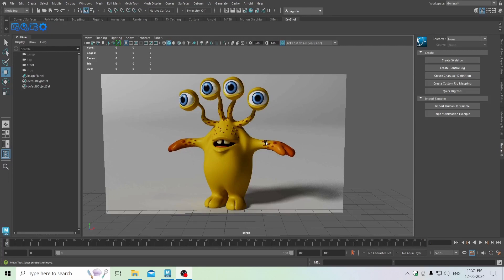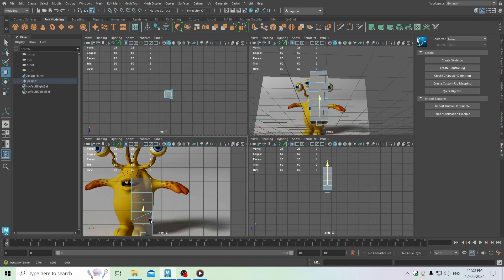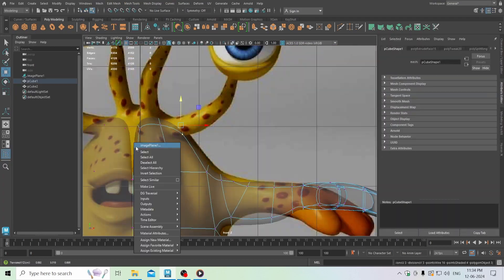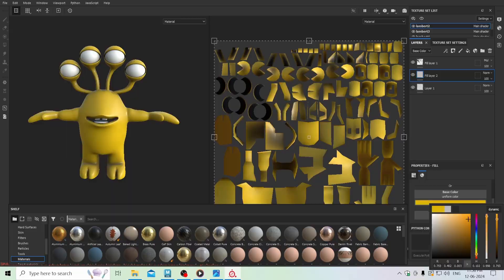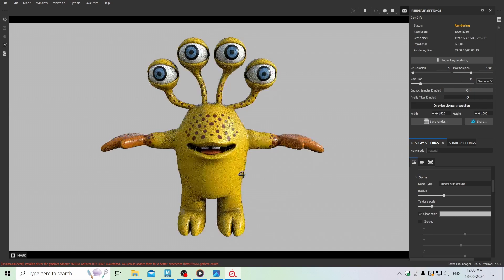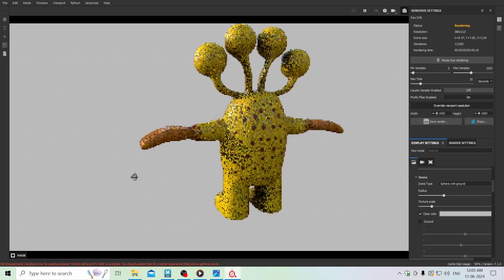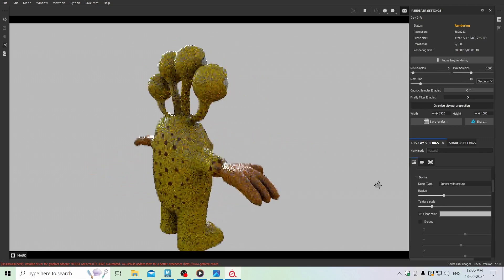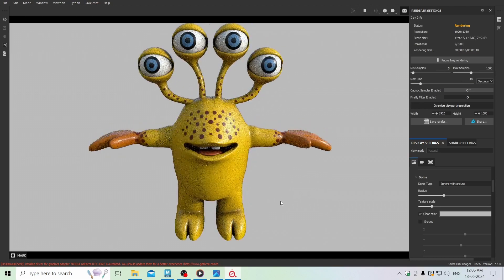how to model cartoon character in 3d maya